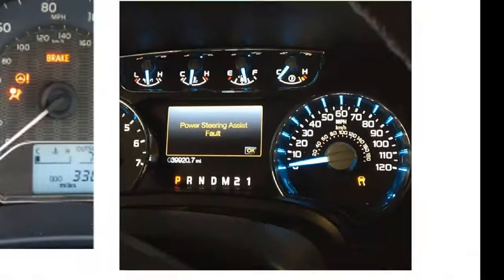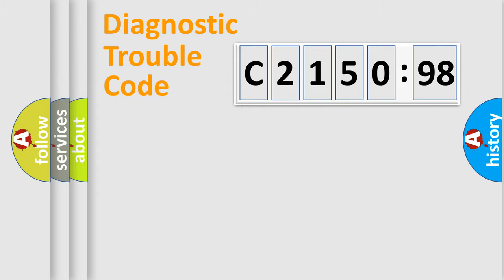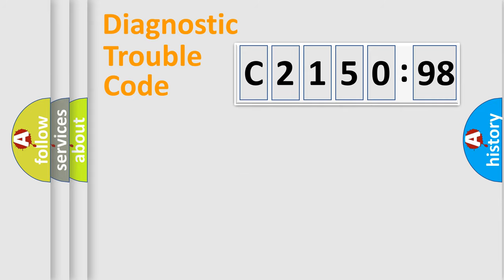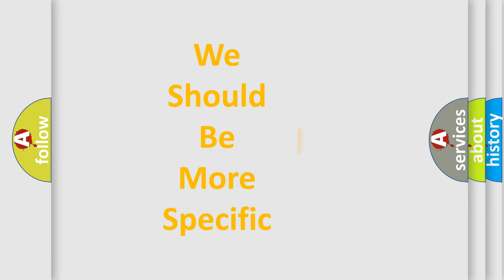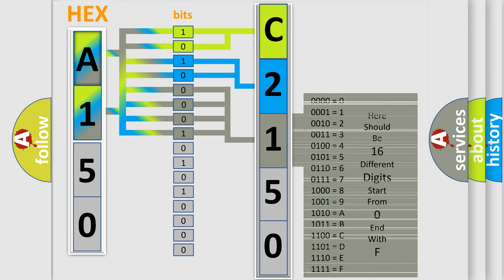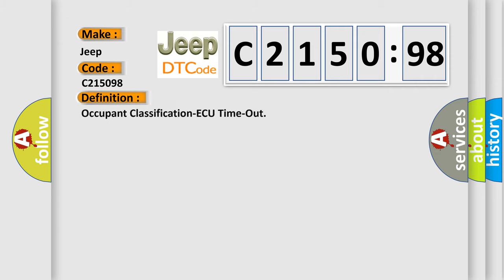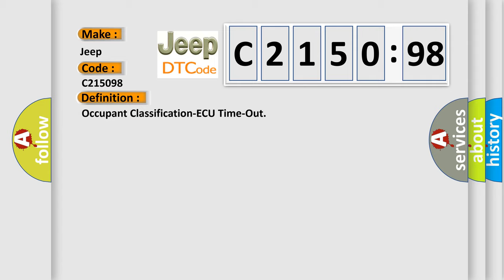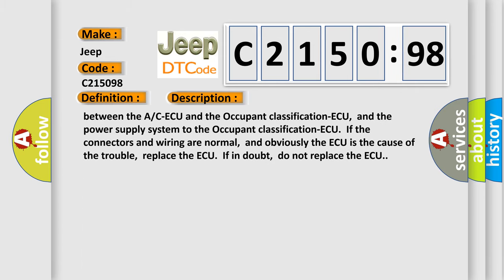DTC Jeep C2150-98 Short Explanation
Contents:
0:21 Basic DTC analysis according to OBD2 protocol standard.
1:48 Insight into programming
2:58 A diagnostically understandable description of the Diagnostic Trouble Code
3:05 Basic error definition

Make:
Jeep
Code:
C2150 98
Definition:
Occupant Classification-ECU Time-Out
Description:
The A or C-ECU receives the air conditioning control-related signals from the occupant classification-ECU via the CAN bus lines.If any of the air conditioning control-related signals from the occupant classification-ECU cannot be received,the diagnostic trouble code U0154 is stored. Current trouble: Connector(s) or wiring harness in the CAN bus lines between the Occupant classification-ECU and the A or C-ECU,the power supply system to the Occupant classification-ECU,the Occupant classification-ECU itself,or the A or C-ECU may be defective. Past trouble: If DTC U0154 is stored as a past trouble,carry out diagnosis with particular emphasis on wiring and connector(s) in the CAN bus line between the A or C-ECU and the Occupant classification-ECU,and the power supply system to the Occupant classification-ECU.If the connectors and wiring are normal,and obviously the ECU is the cause of the trouble,replace the ECU.If in doubt,do not replace the ECU.
Cause:
 Malfunction of the Occupant classification-ECU Malfunction of the A or C-ECU Damaged harness wires and connectors
Failure Type: